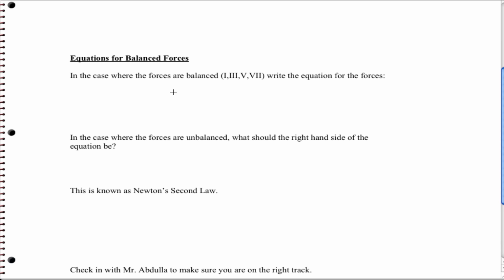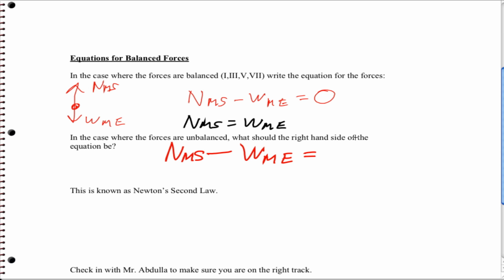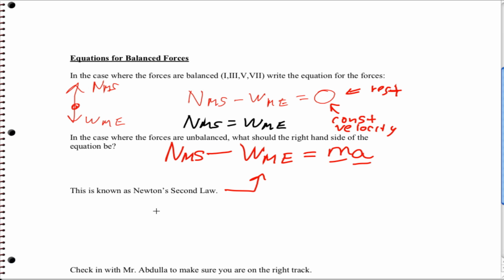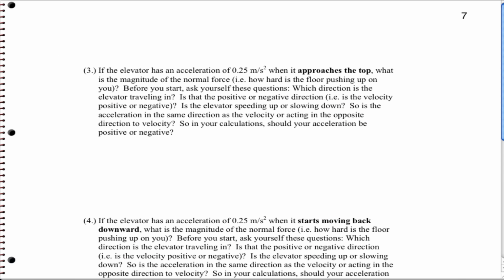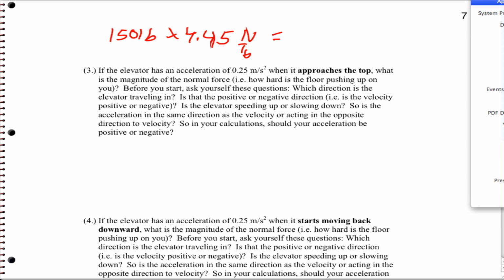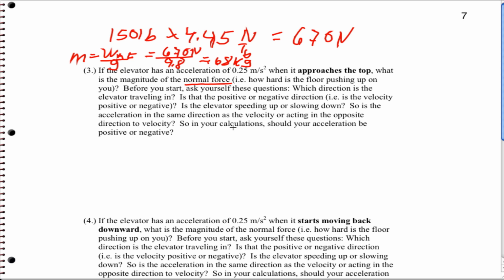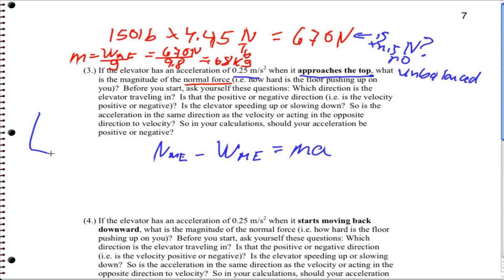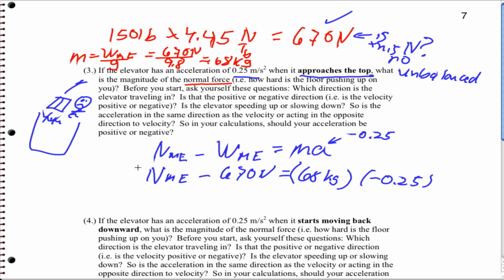Physics 1,2: Week 20 - Lecture 2 Final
Forces, Newton's second law, Elevator lab